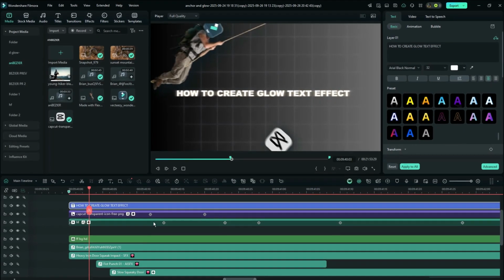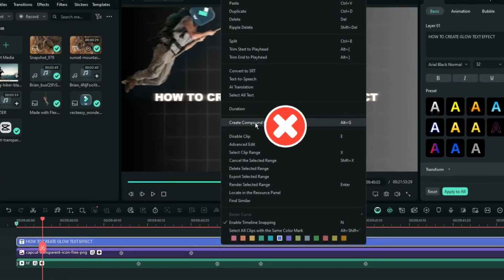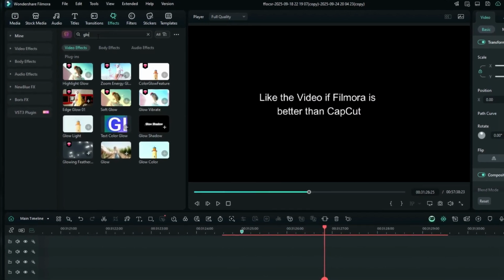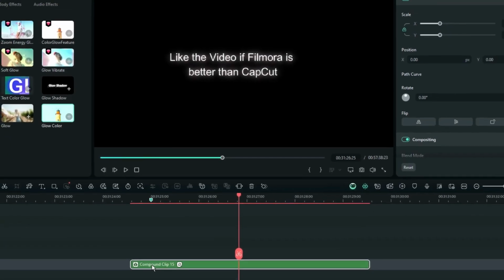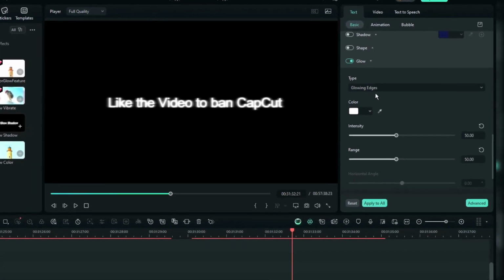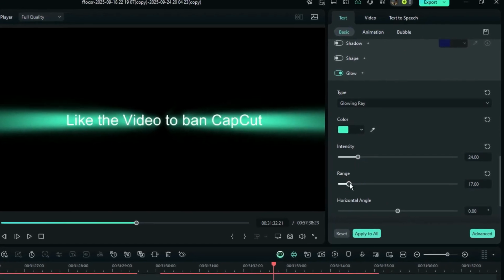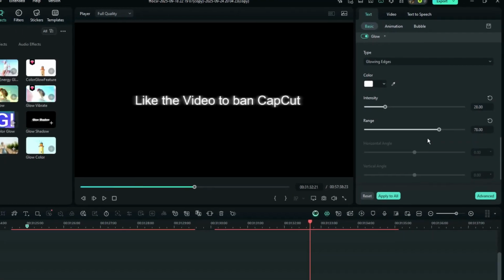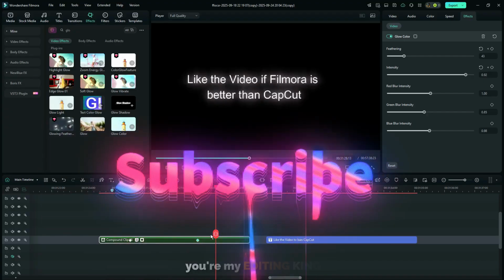Filmora Glowing Text Tutorial Better Than CapCut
Filmora 15 is here! Lets check out Most Hidden Tips and Tricks in Filmora 15. Want to take your video editing to the next level?  check out more tutorials on this channel

📌 What you'll learn:
1. filmora tips and tricks
2.l Filmora 15 New features
3. more features about filmora 15